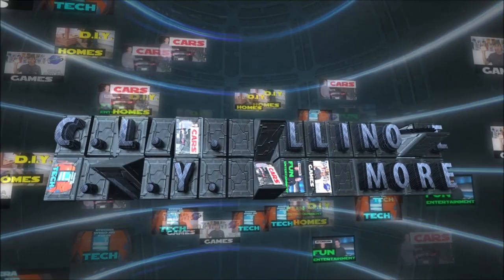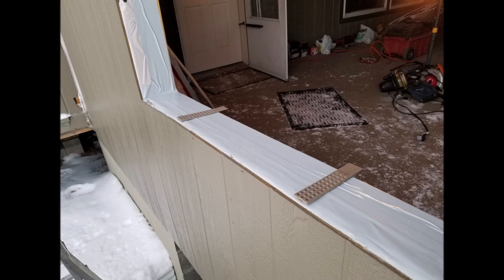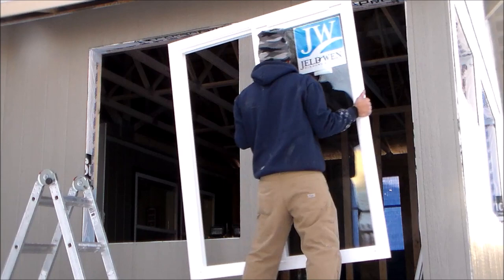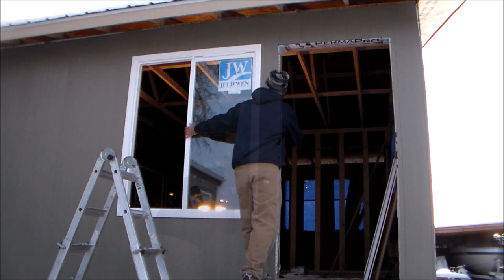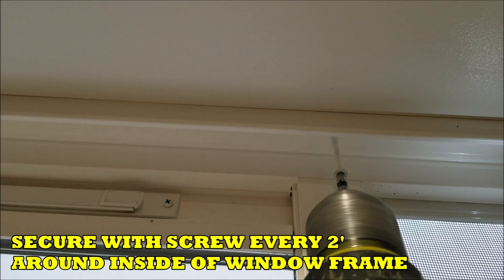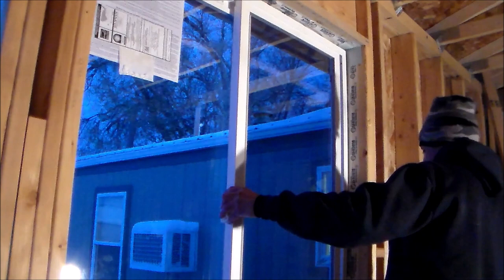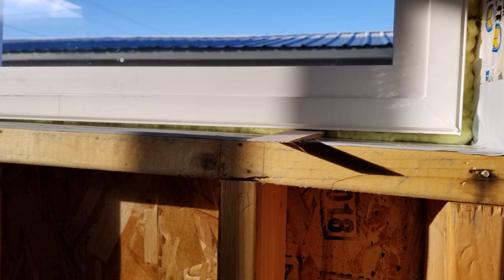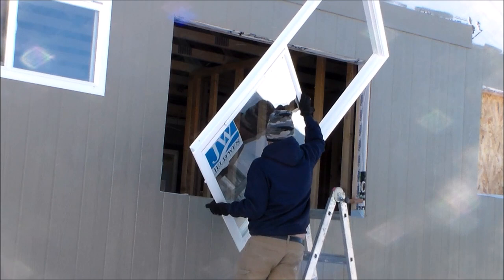How to install JELD-WEN V 2500 Flush Fin Windows with BUILT-IN trim using T1-11 siding. EASY DIY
Important note:  When securing the window with screws at the bottom of window frame make sure to use silicone with those screws because the drain channel is in the bottom of the window.

Installing some JELD-WEN V 2500 SERIES flush fin windows with built in trim for super easy installation with T1-11 siding.

Flush Fin:
For Replacement or Retrofit. Our flush fin option allows our windows to be installed from the exterior of a home into an existing window frame; the fin covers the old window frame. No need to cut back stucco or siding, refinish interior trim or replace blinds and window coverings. This provides a clean, energy efficient result.

Sustainability at JELD-WEN:
sustainability is nothing new. With origins rooted in wood product manufacturing, our legacy has been to make windows, doors and components in a manner consistent with efficient use of what nature provides. In effect, we've always strived to make stiles and sash, not sawdust. To us, minimizing waste has always made good ecological and business sense. Our mission is to develop high performance, high-value products that satisfy our customers' needs, while also caring for our communities by seeking ways to reduce our impact on the environment. We also realize that there is still work to be done. Sustainability is a journey, and our on-going efforts will remain directed toward continual improvement of our products, processes and culture. We do this not because it's popular. We do it because it's the right thing to do.

ENERGY STAR® Qualified Options
We are committed to offering products for improved energy efficiency in your home. This product has ENERGY STAR qualified options to save energy and meet current requirements. As proof of our commitment, JELD-WEN has received the 2010 ENERGY STAR Partner of the Year award. The award signifies outstanding contributions to protecting the environment through energy efficiency and is presented to only a handful of 17,000 organizations that participate in the program each year. Our company-wide commitment to energy conservation excellence is part of our continued commitment to bringing reliability to your home and life.

NGBS Green Certified
FSC®-certified ENERGY STAR® wood windows and patio doors with AuraLast® wood manufactured by JELD-WEN have been approved for points toward National Green Building Certification to the ICC 700-2008 National Green Building Standard for residential construction.